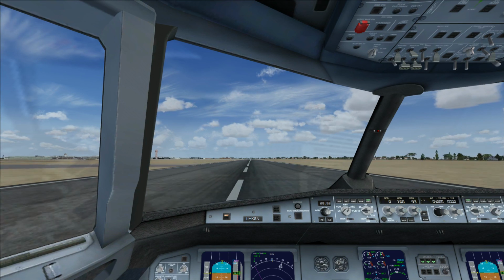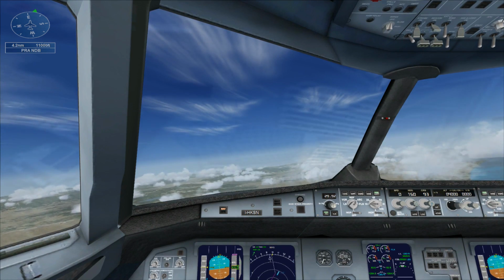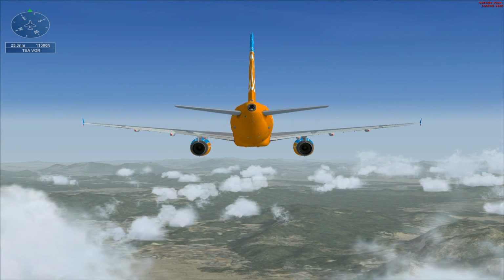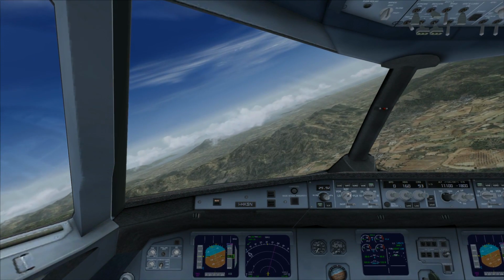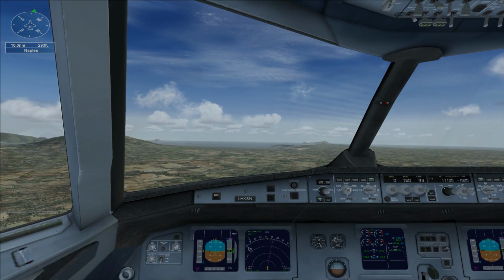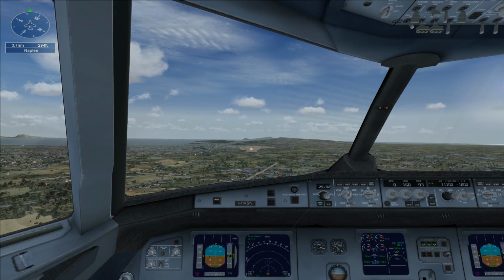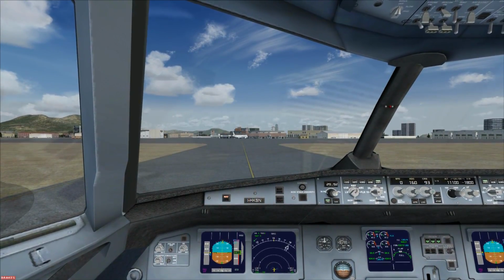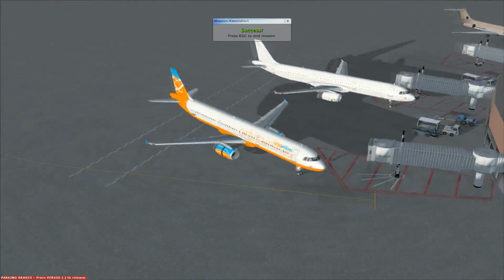Microsoft Flight Simulator X: Steam Edition - Rome to Naples - Airbus A321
More flying, now with more practice on MS FSX by Dovetail Games.  Basically completing the mission from my first video but with a little more knowledge.  We take an Airbus A321 from Rome to Naples over some beautiful Italian country sides.

--PC Specs--
CPU: i5-2500k (4.6Ghz OC)
GPU: Radeon HD7950
RAM: 16GB Kingston Generic

--Recording--
Screen Capture: Bandicam
Audio: Blue Yeti USB
Video Editing and Rendering: Sony Vegas Pro 12